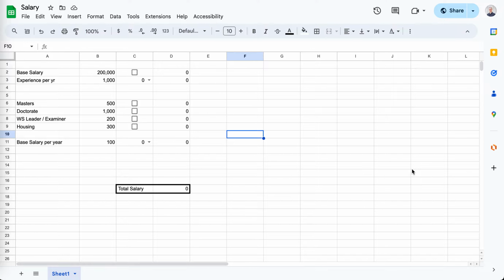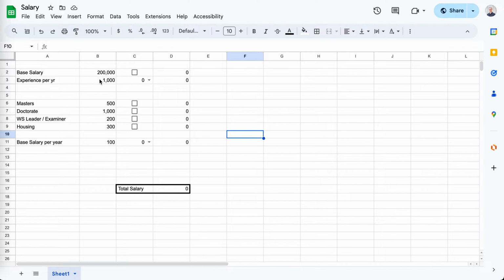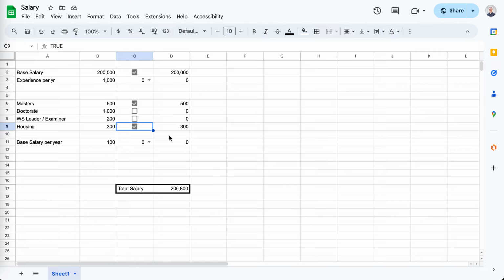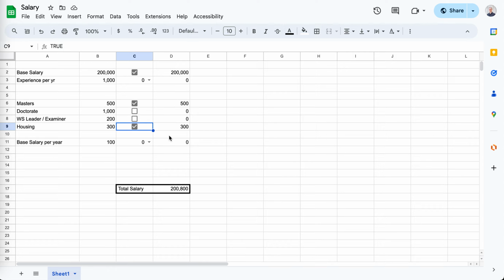Google Sheets - IF Formula and DROP DOWN Menus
This example is for a salary scale. It uses a combination of checkboxes and drop downs to calculate a salary.

Here is the template.

[Edit] After some time away I looked at the title again and noticed that an IF function is dynamic already. I think I got carried away.